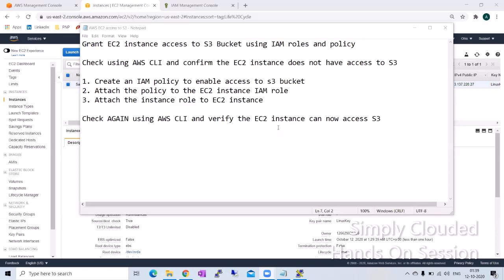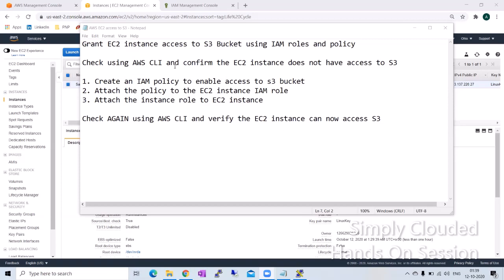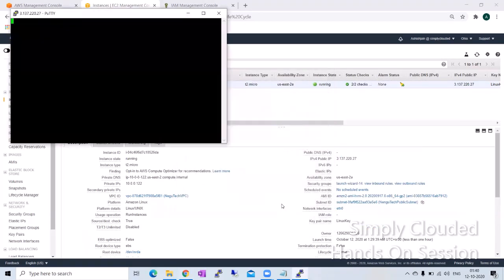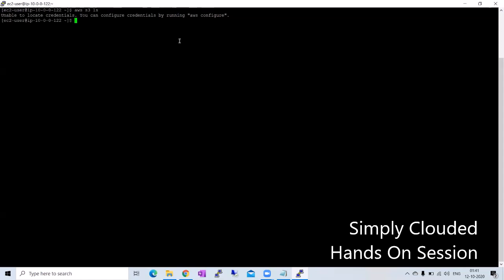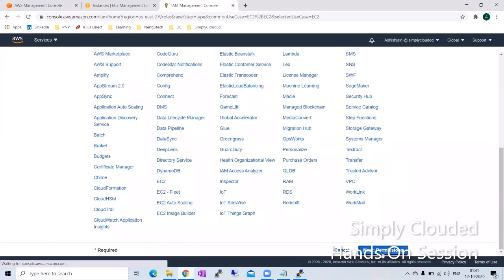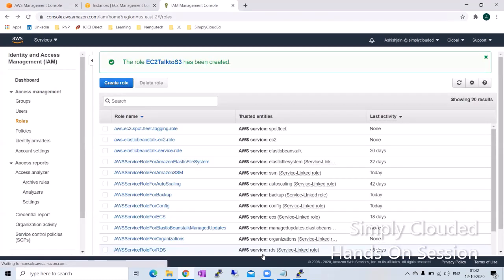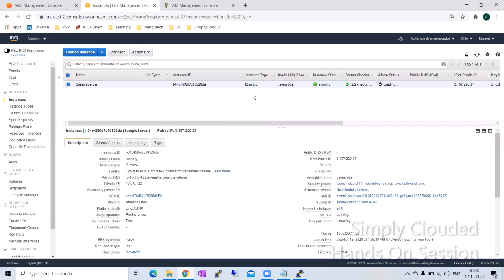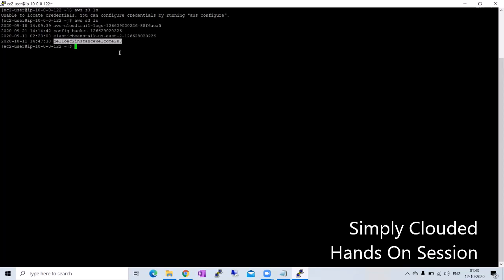How to enable EC2 access to S3 using IAM Roles and Policy | AWS tutorial for beginners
Enable S3 access on EC2 instance using IAM Roles and Policy | Amazon Web Services 201 |  Hands On Lab Session

Trainer:  Ashish Jain

Simply CloudEd aims at making learning SIMPLE!

We educate by examples, illustrations and comprehensive descriptions to ensure quality learning.